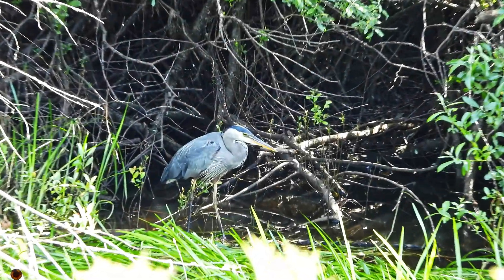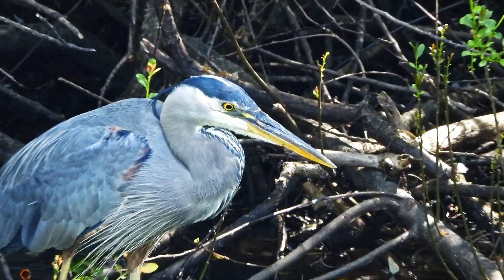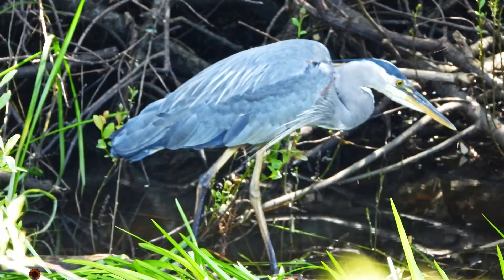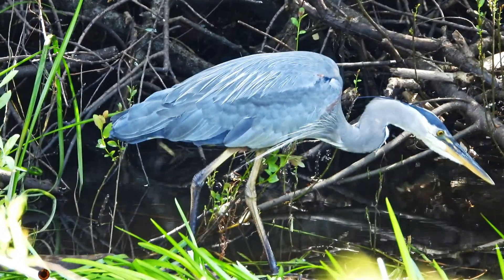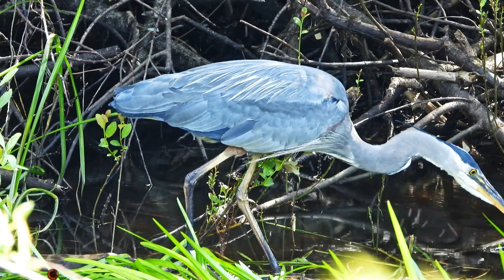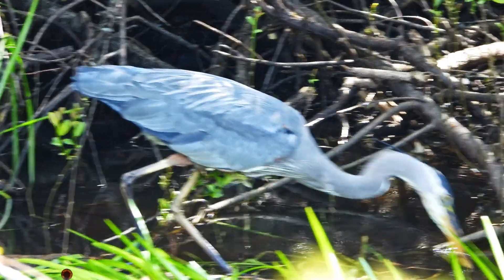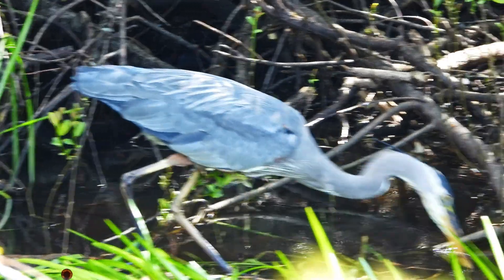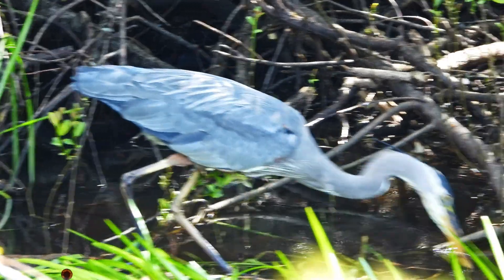Great Blue Heron is Dining in our stock pond ~ his tongue is as long as his beak.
A bird with the munchies.
at 01:12 is a Bonus Preview of DR Mower Pro max 34 vs Turkey Nest in the field.